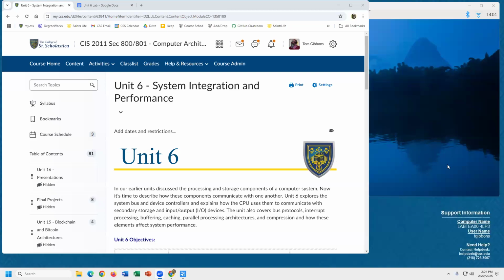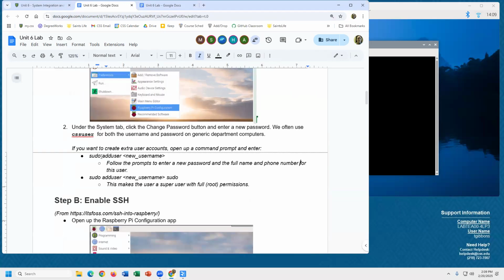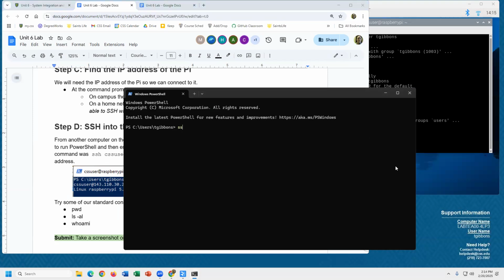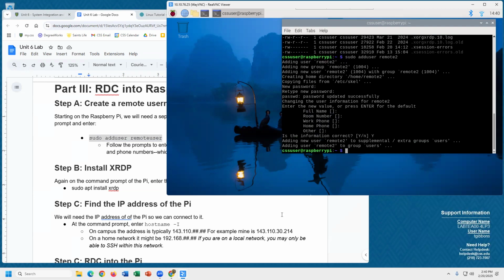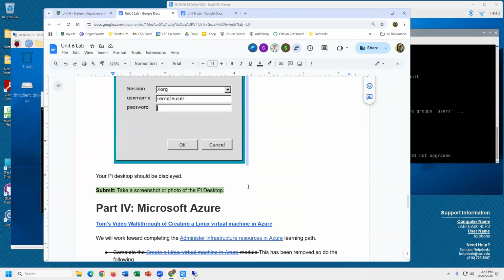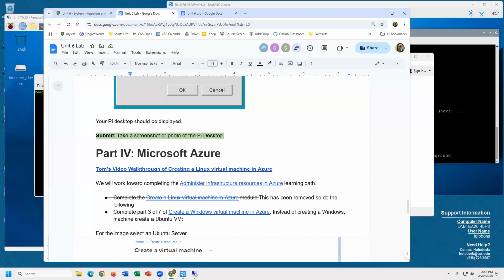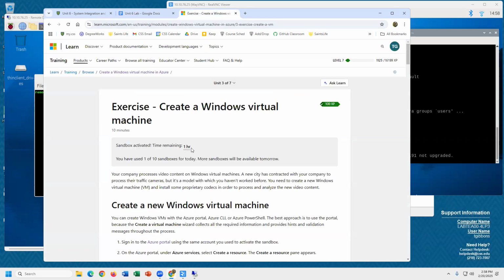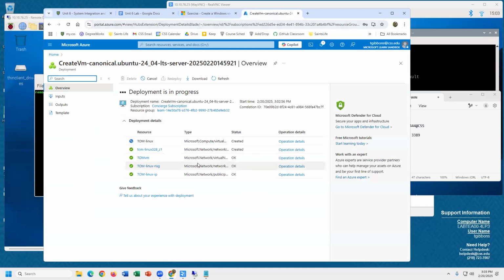CIS 2011 Zoom recording from Thursday, Feb 20, 2025